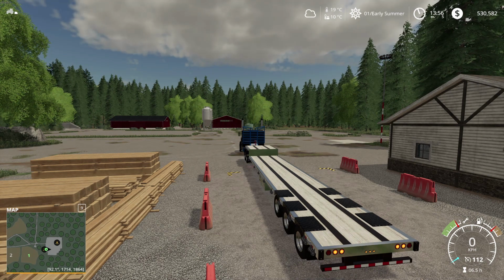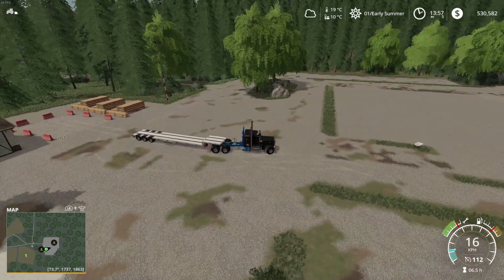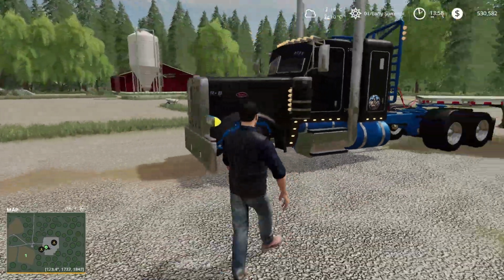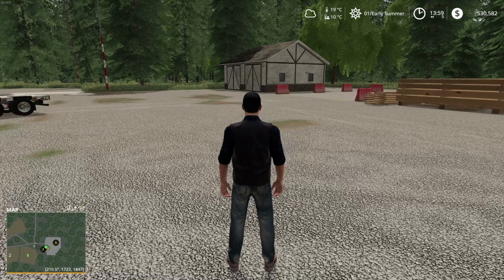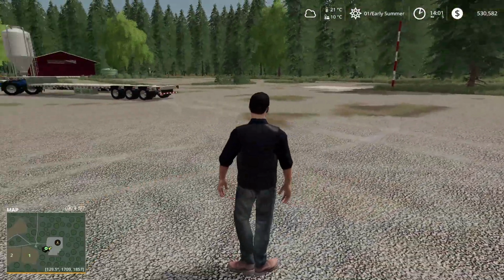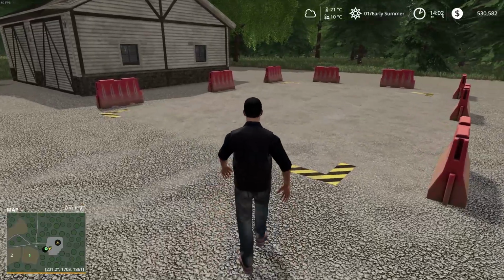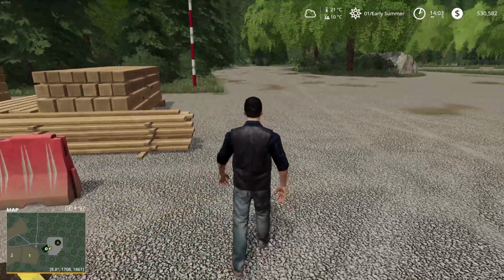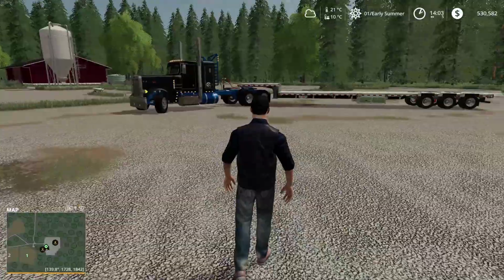HOLMAKRA | Gone Loggin' EP 13 | 💲 Timber Dollars 💲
Today we grab a new trailer, haul a load of logs to the mill & finally get some lumber sold as well!

Original Holmakra map done by PixelFarm & North Modding Company